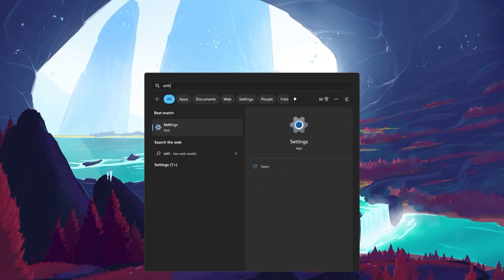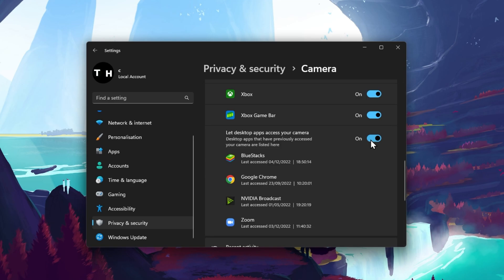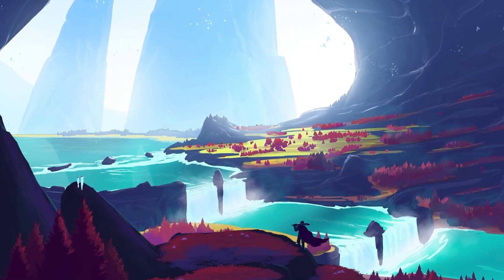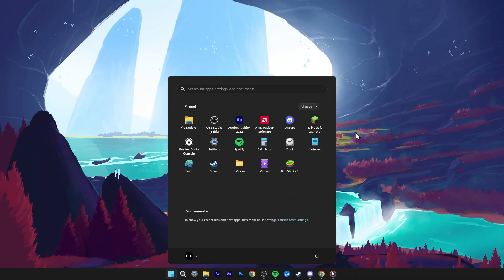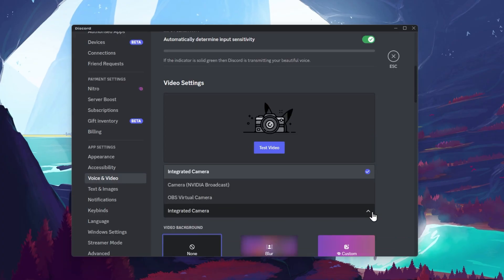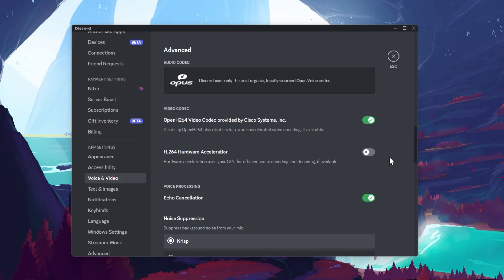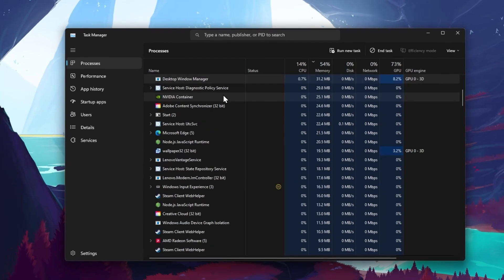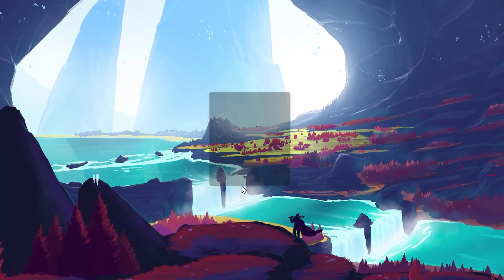How To Fix Discord Camera (Webcam) Not Working on PC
A short tutorial on how to fix the problem when your webcam is not working on Discord.

Timestamps:
0:00 Introduction
0:15 Camera Privacy Settings
0:43 Update Webcam Driver
1:09 Discord Camera Settings
1:50 Run Discord as Admin